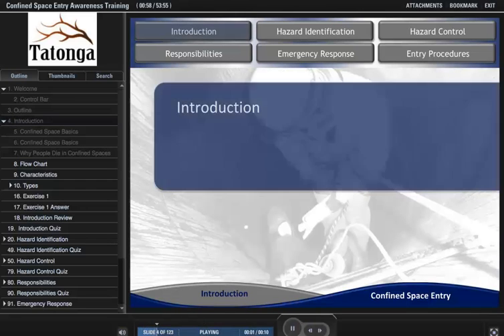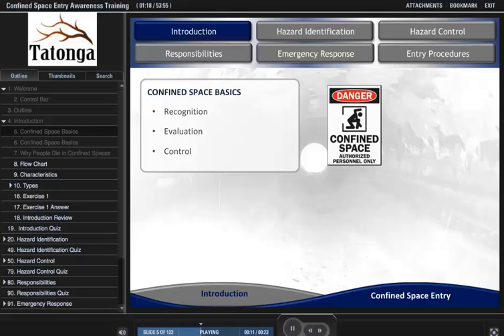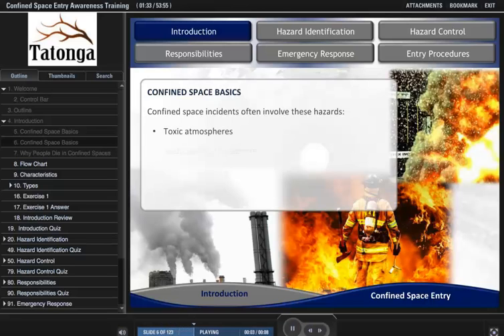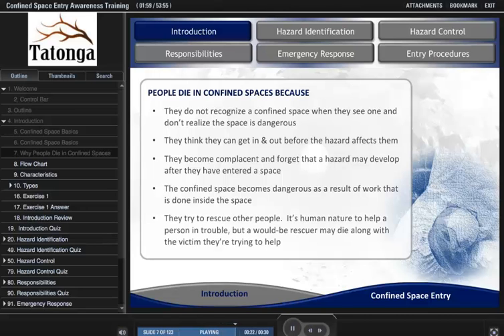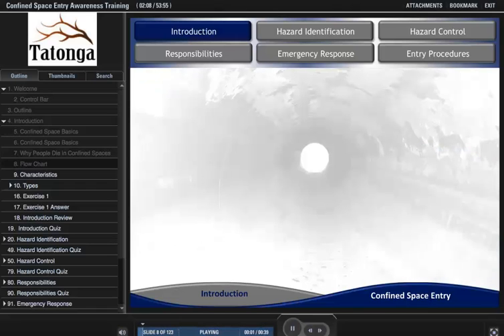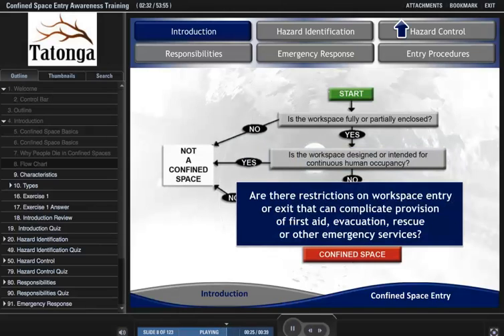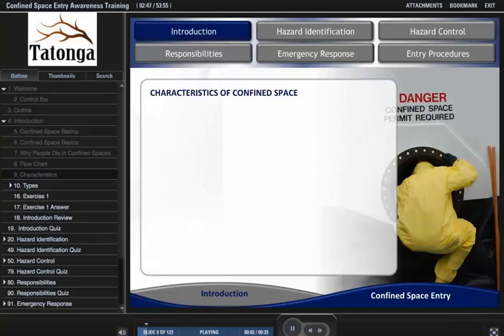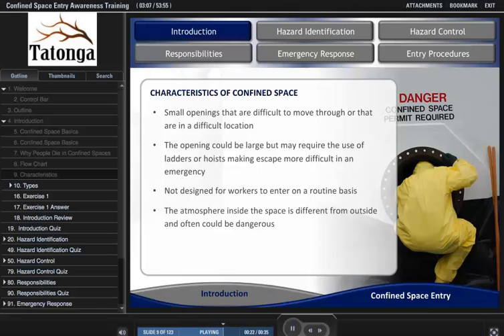Confined Space Entry Awareness For Entrants and Monitors Online Course Preview